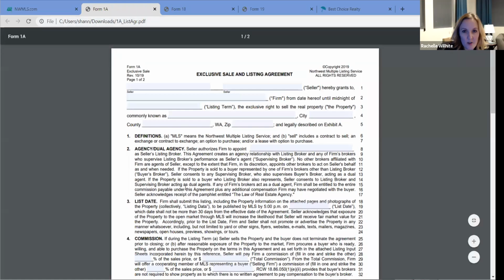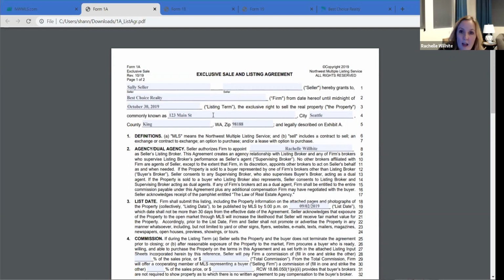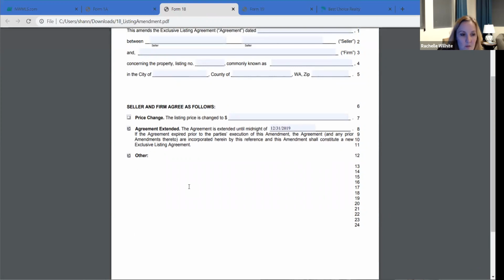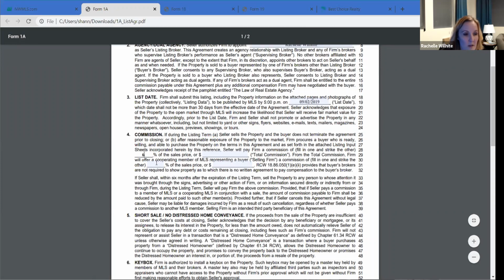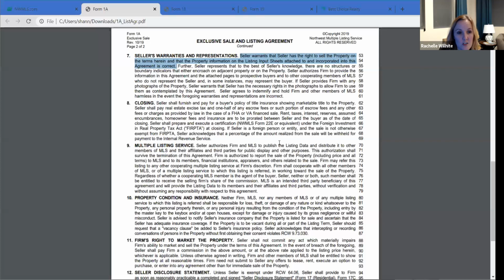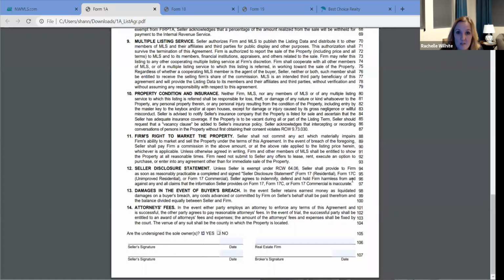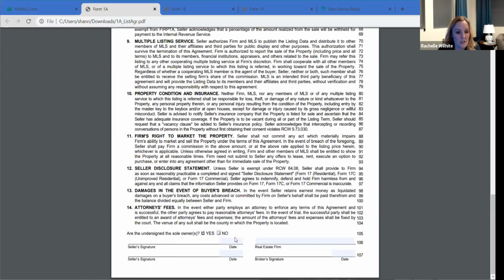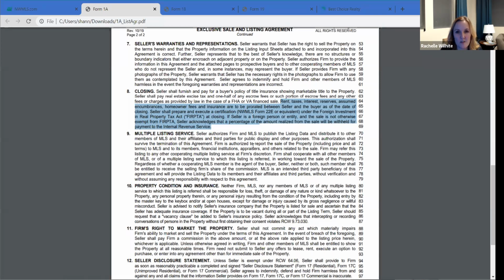Webinar Series – Listing Documents and Common Fines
Common mistakes and questions Designated Brokers receive on a regular basis about listing documents. We will be going over in detail the form 18,19,1A and 7 and additional tips and tricks to make your listing contracts more effective.